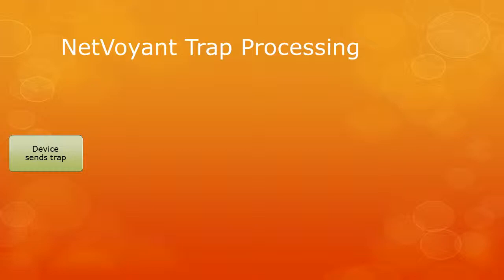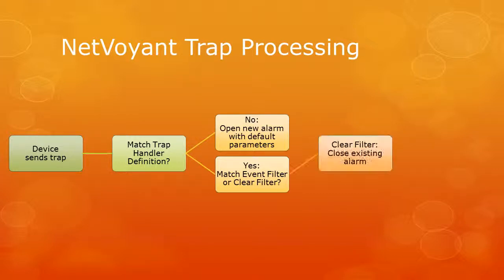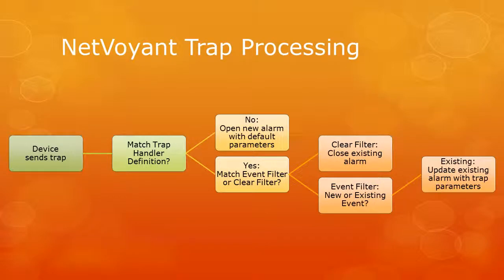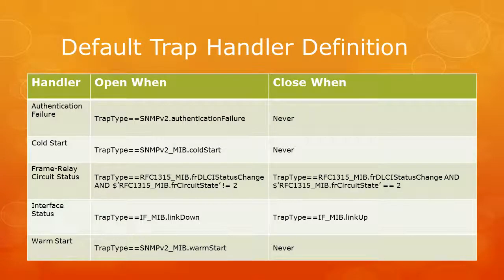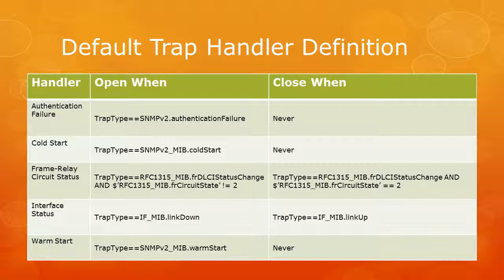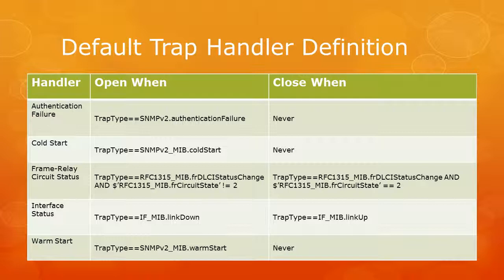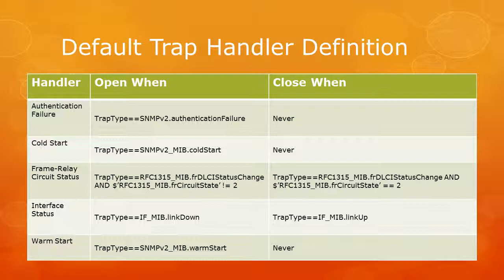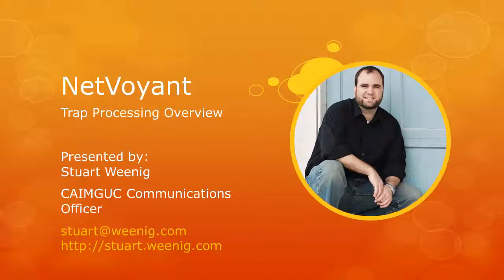How Traps Work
In this video I go over the process NetVoyant uses to process incoming traps.